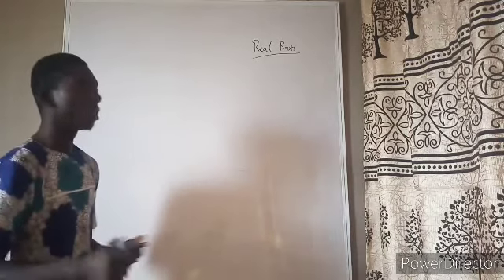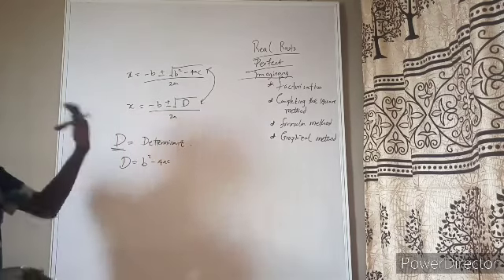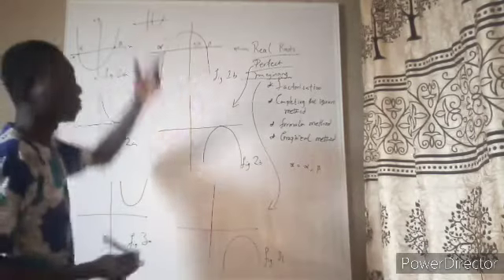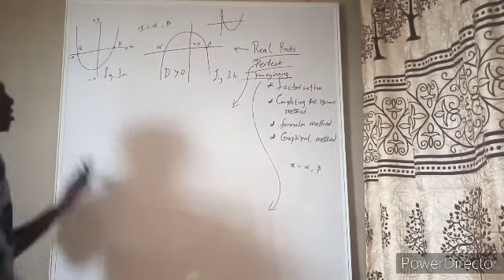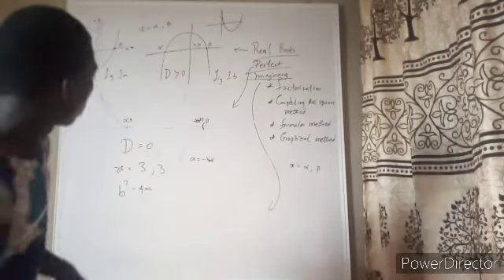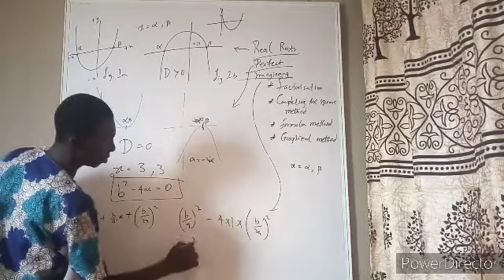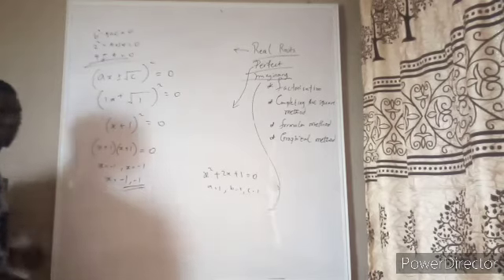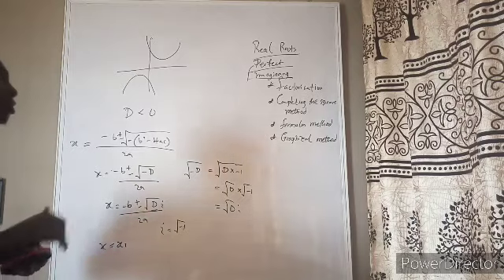Short cut for factorisation of perfect quadratic equations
Do you take time when factorising a perfect quadratic equations watch to find out how to factorise it in less than 5 minutes